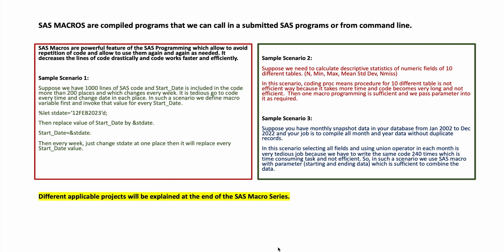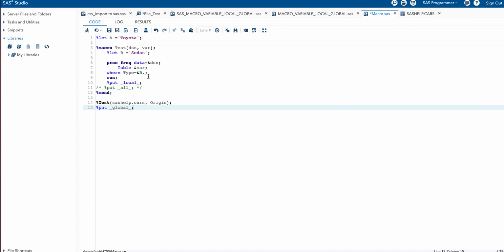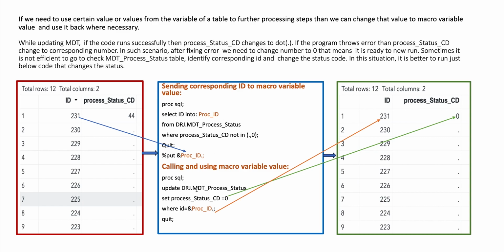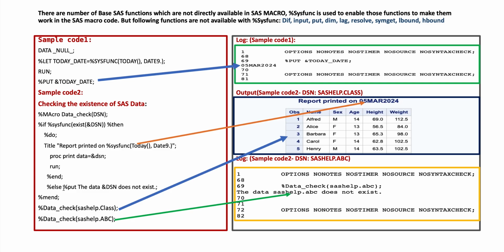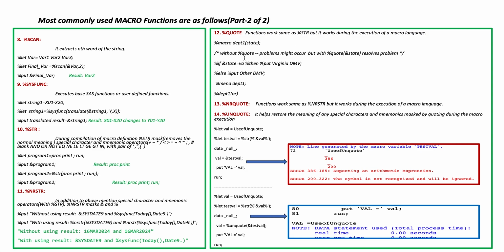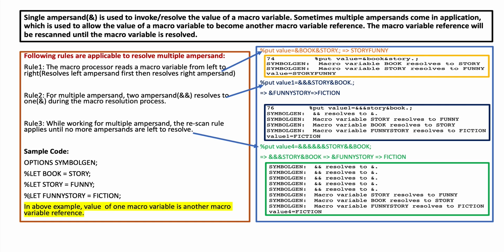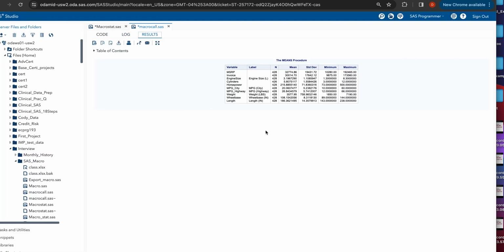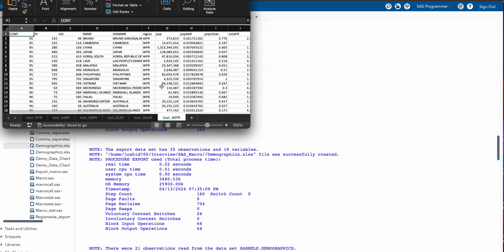Q47 to Q62A. SAS MACROS and Application || SAS Interview Question and Answer.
In this video we discuss about  SAS MACROS, Macro variable creation, Use of SAS MACRO and related sample project.